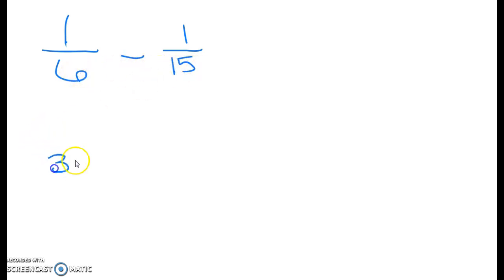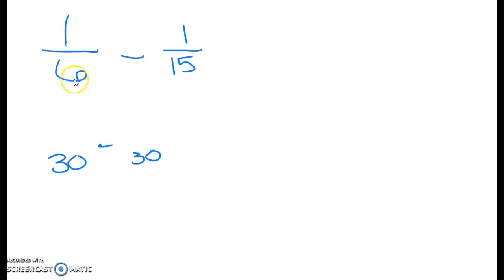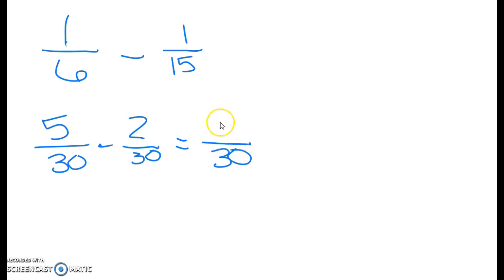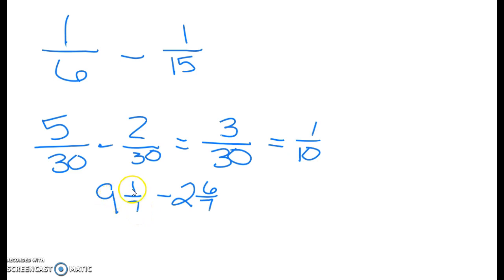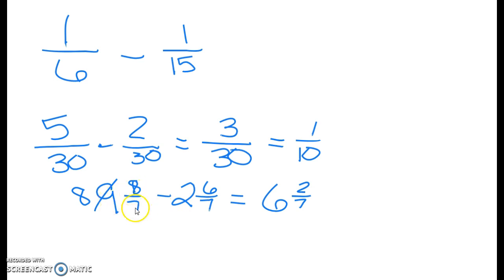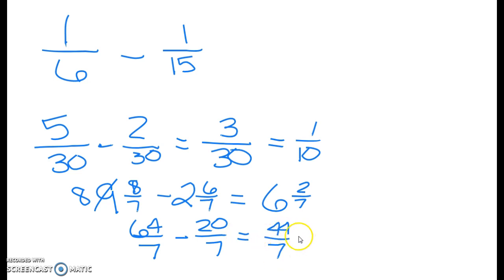Subtracting Fractions | Praxis Core Math